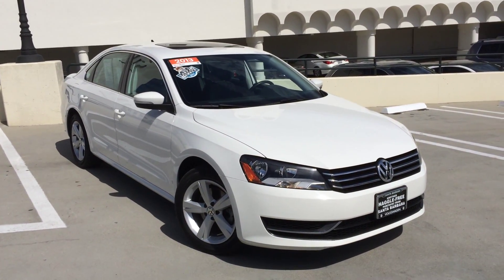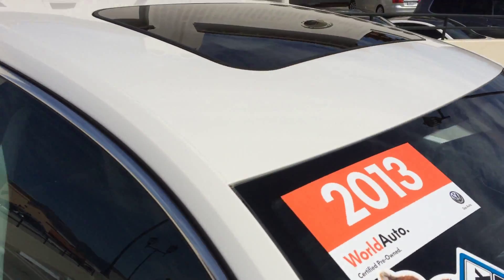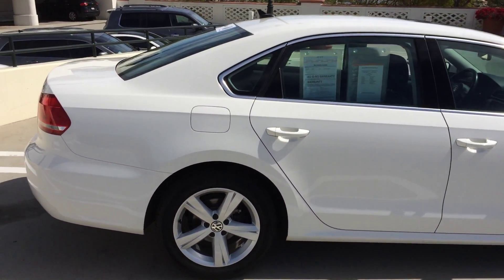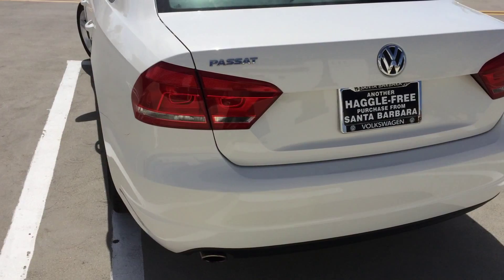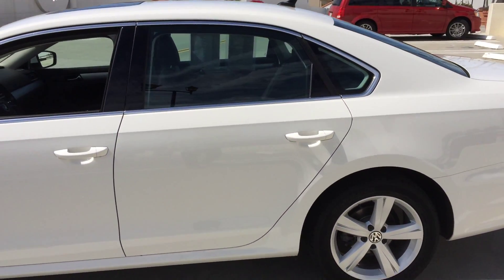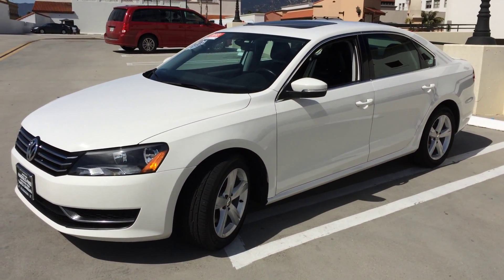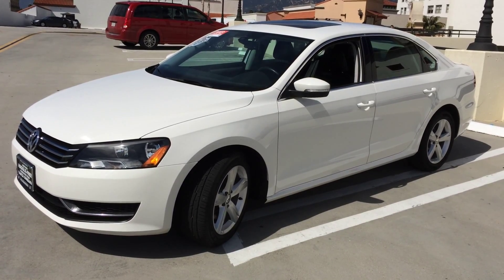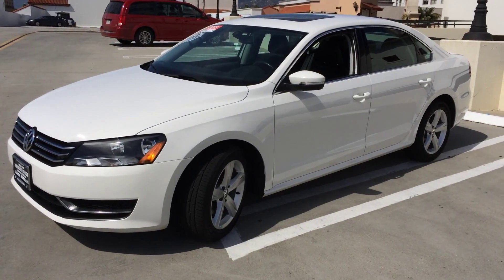2013 Volkswagen Passat #1948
2013 Volkswagen Passat for sale at Santa Barbara Volkswagen
A Beautiful Sedan, with all the room but still the performance you demand. Class leading rear legroom and a huge trunk make this one of the most comfortable German engineered vehicle available. You'll love all the attention to detail, the great fuel economy, and the road manners. Combine all this with the terrific warranty and roadside assistance that comes with a VW Certified PreOwned Car, and you've got a deal that you won't want to pass up. Take a test-drive today at Santa Barbara Volkswagen.